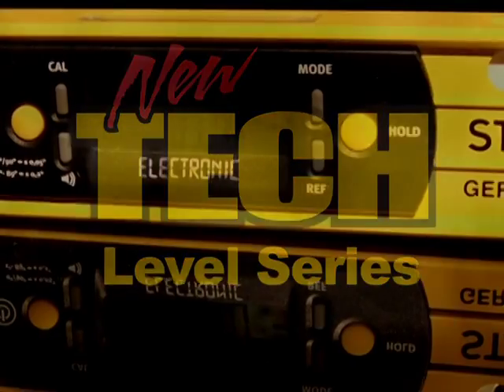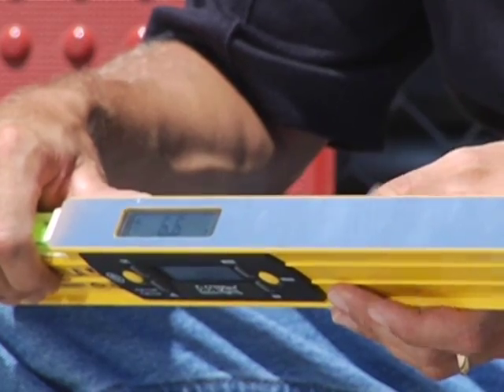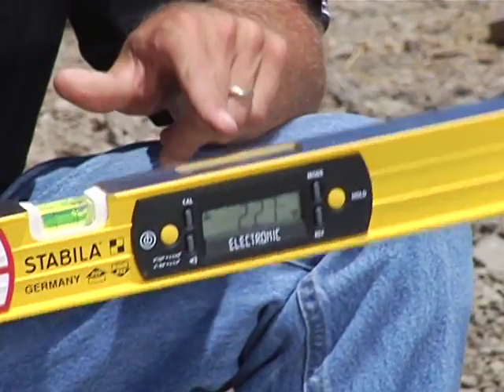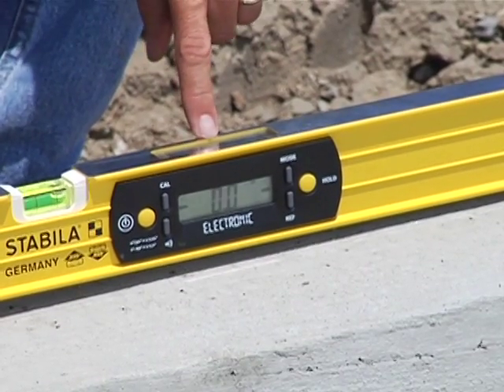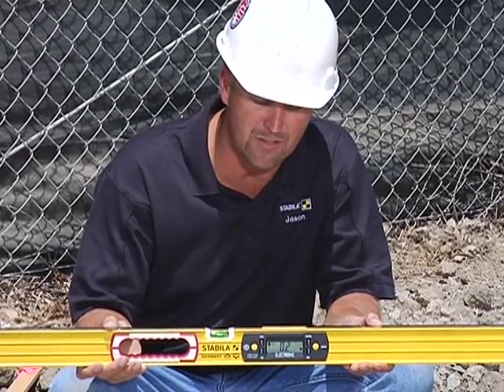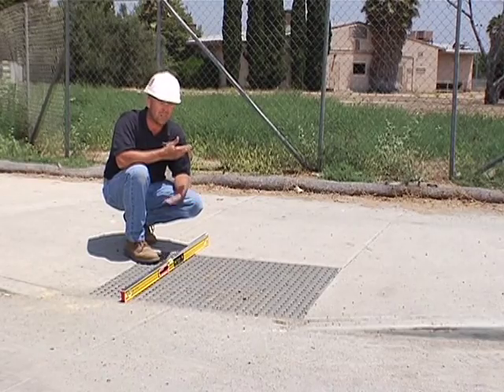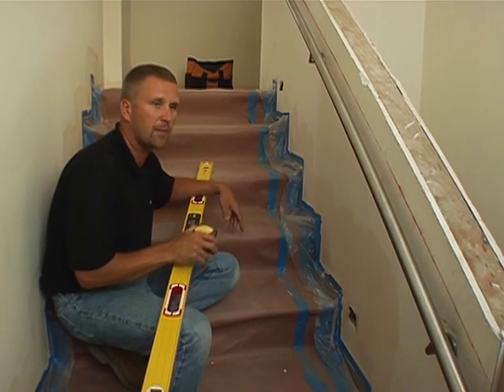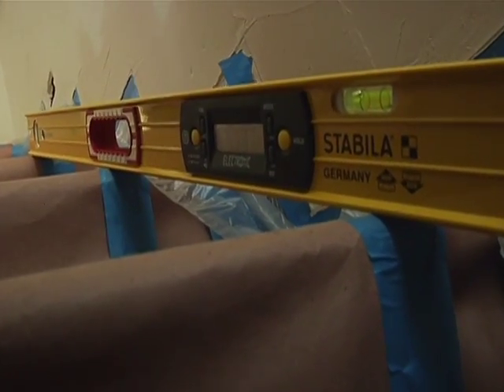Stabila 96 Electronic (tech) level range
Stabila's electronic level range explained and tested